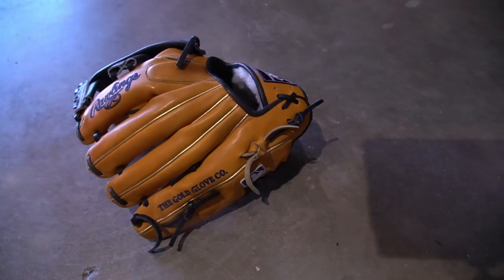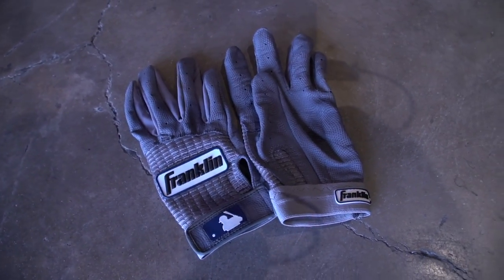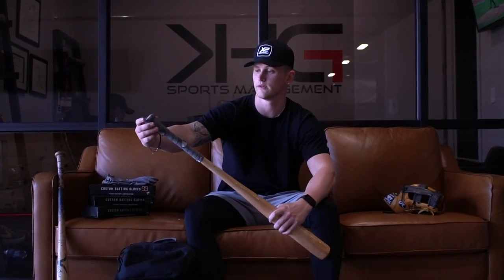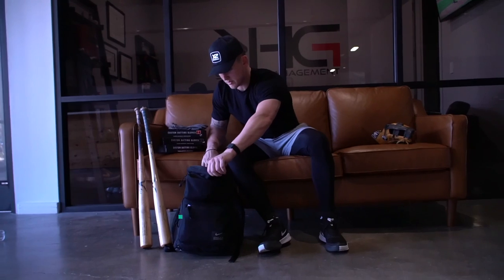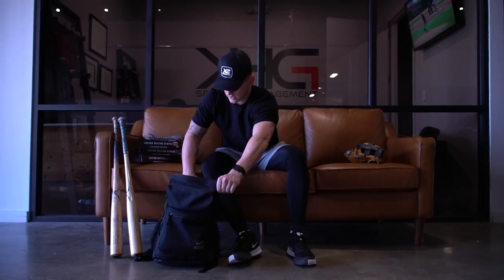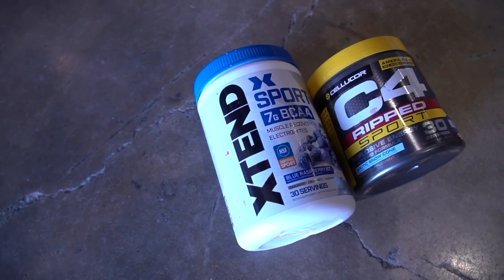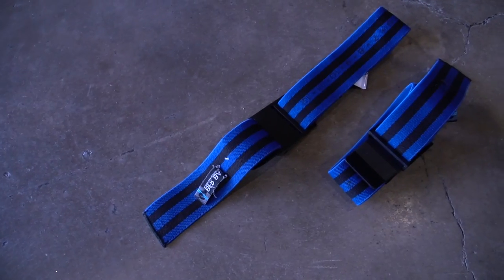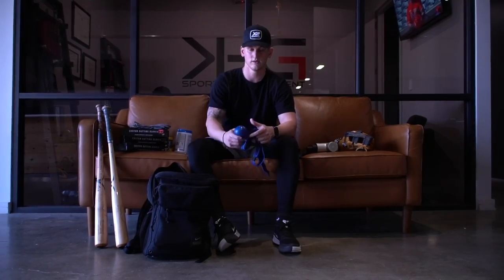Episode 12: What's In My Baseball Bag Ft. Corey Joyce (Infielder for Detroit Tigers)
Went down to Lexington, NC to film with Minor League Infielder for the Detroit Tigers Corey Joyce. He went over his Bats, Gloves, and what Brands he likes to use the most. Follow him on Instagram @CoreyJoyce7 & Follow me as well @ShotByHype.